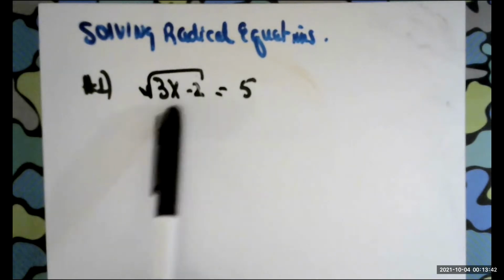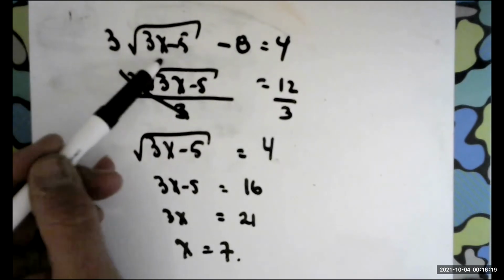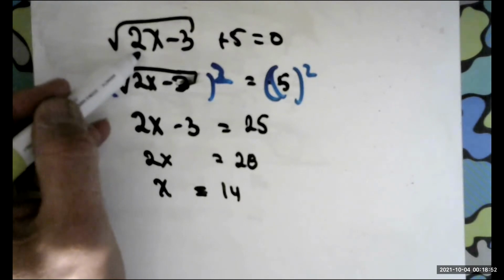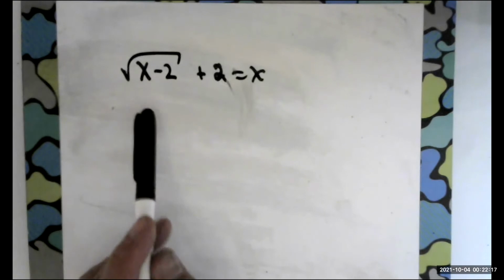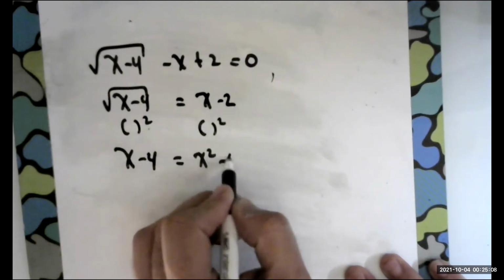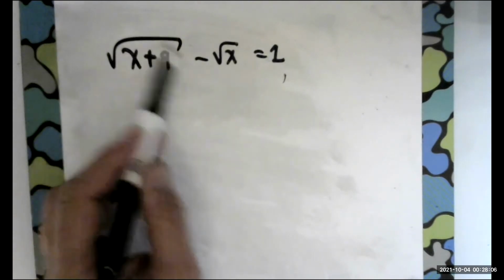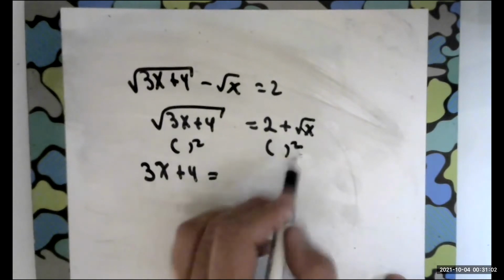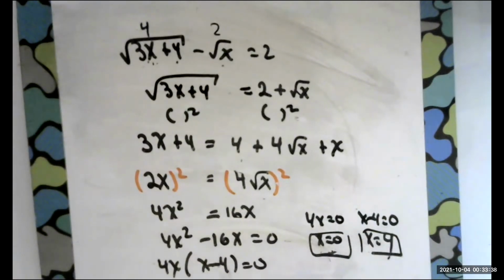Solving Radical Equations